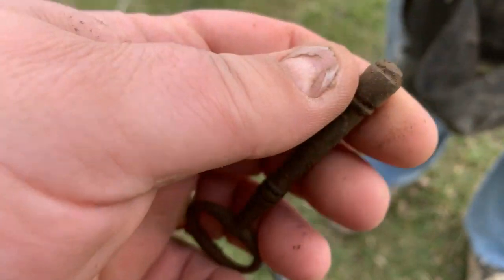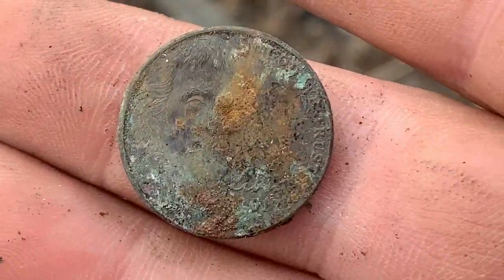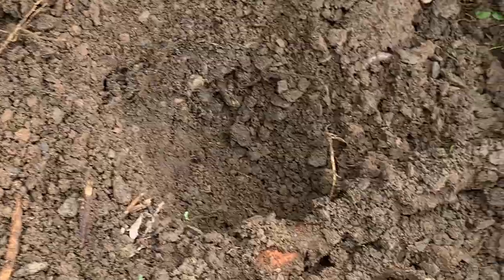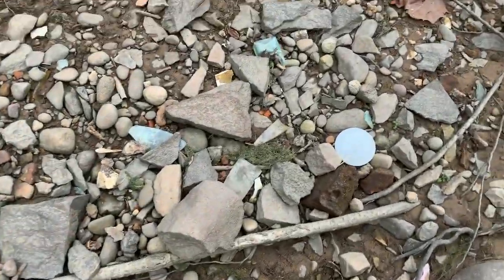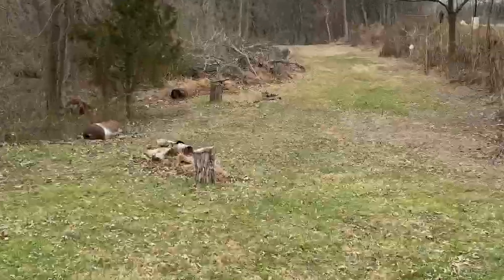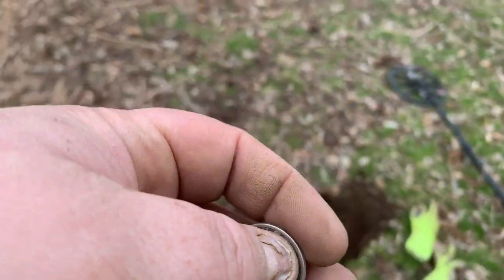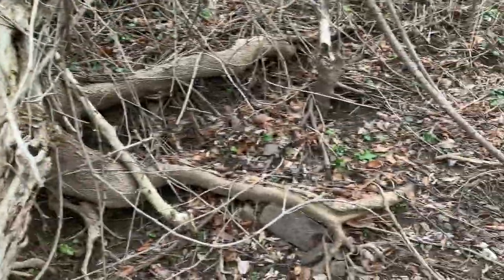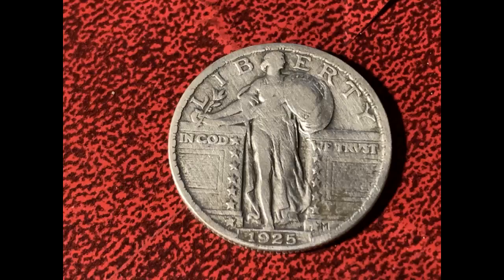Hunting the Old Pennsylvania Canal and making Amazing Finds!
Join the DutchBoys as we detect and explore part of the old Pennsylvania Canal. Along the way we make many Amazing finds and have many Great laughs! As always the King made many coin and button finds, including Indian Head Penny, Sweeties, Merc, and Vnickel! Then late in the day DutchBoy makes a Huge Silver Find, and then Mudlarks along the river. Get your Popcorn, Close the door to the Mancave, Pop a beer, sit back and Enjoy! Your Subscriptions mean so much to us, Thank You, and God Bless!